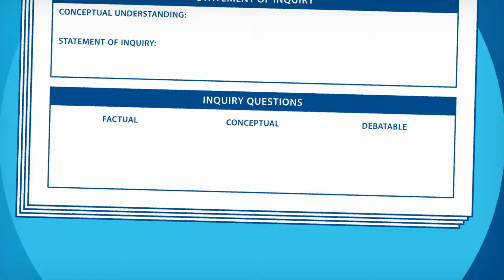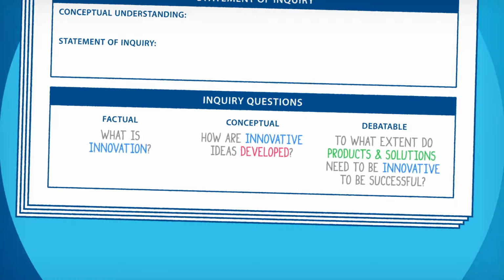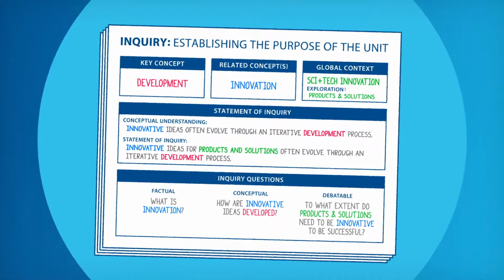4 MYP unit planning Inquiry questions